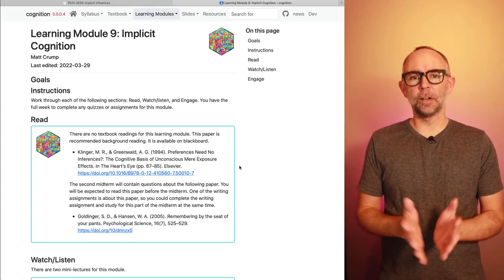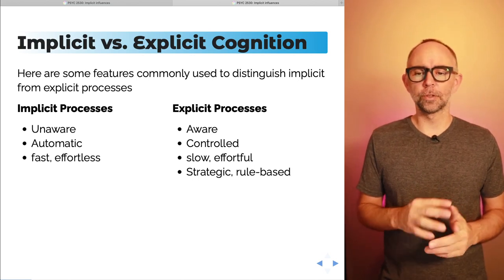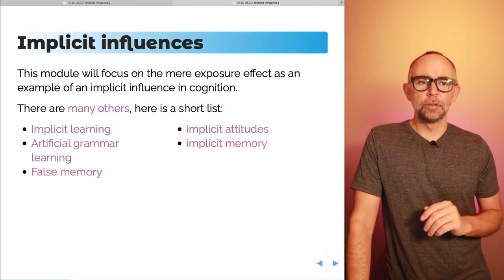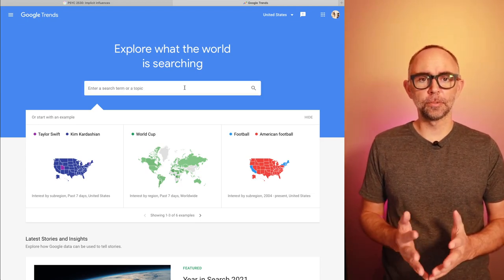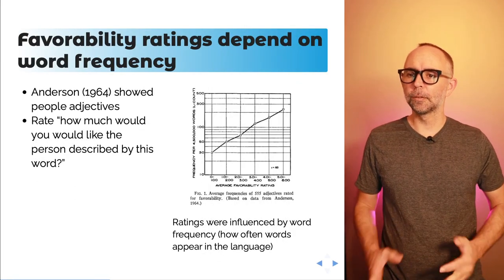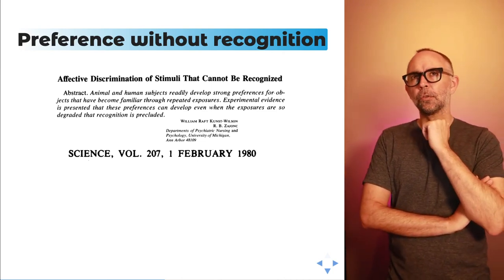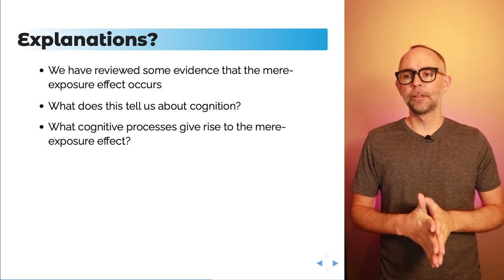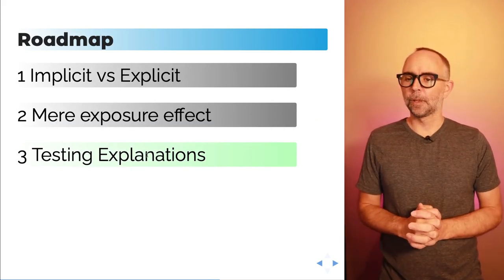Instances of Cognition: L9 Implicit Influences pt1